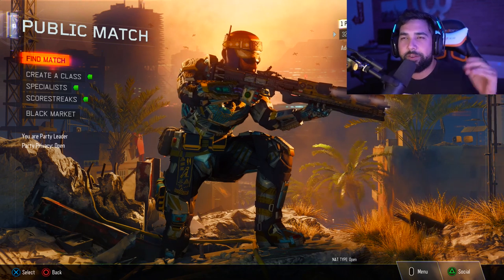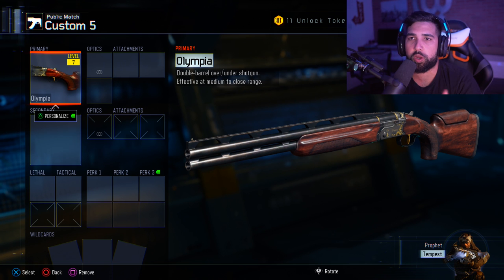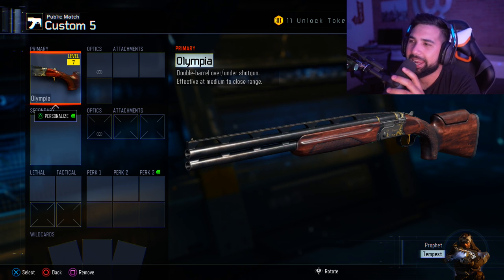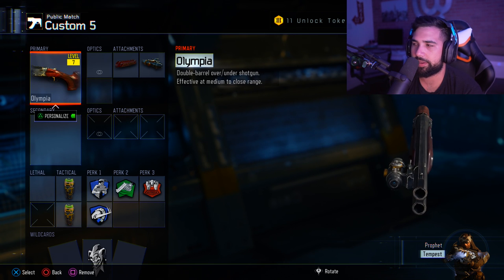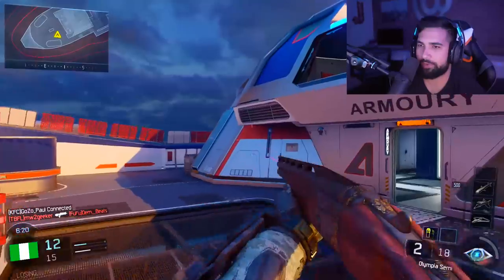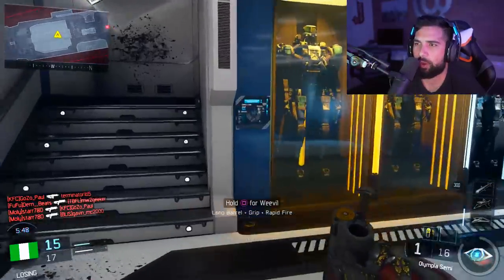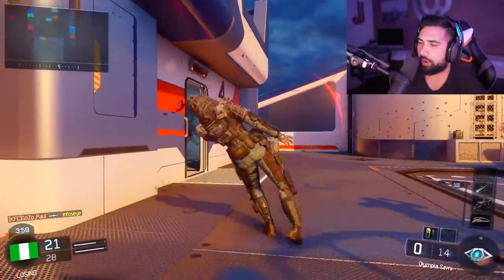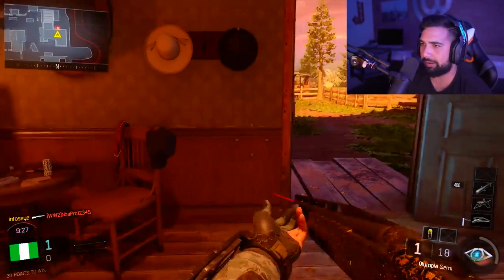New Olympia DLC WEAPON GAMEPLAY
Call of Duty Black Ops 3 new OLYMPIA SHOTGUN DLC WEAPON Gameplay in black ops 3. This is a new dlc weapon unlocked via supply drops. This OLYMPIA is a remastered from BO1

About HollowPoiint

EVERYTHING I use to GAME:
▶Kontrol Freek:
▶SCUF Gaming:
6800 SW 40th St #282

♬ Music ♬
➞Title:
➞Artist: